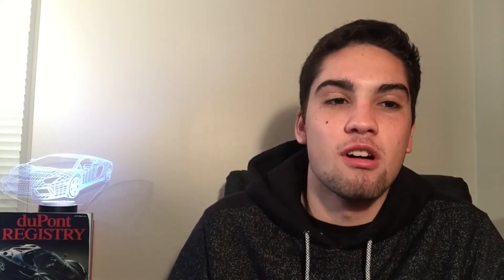TOP 4 THINGS SOME CAR ENTHUSIASTS TAKE TOO FAR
Today I just wanted to address some thing that i feel that some enthusiast is the car culture take way to far or they go over the top with that either could hurt them get them in trouble with the law or just leave there car broke down on the side of the road because they took things over the top in today's video I talk about cambered car extremely lowered cars people doing burnouts at the wrong time and over the top horse power outputs I really don't mean to offend anyone in this video so save your salt for later
The ohio leap
Cupgang for life
Cars unite people